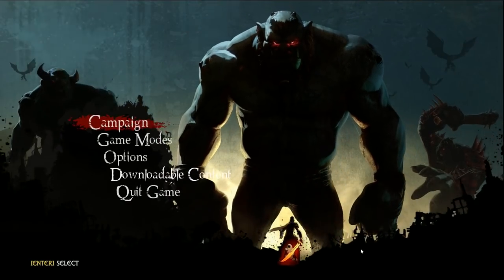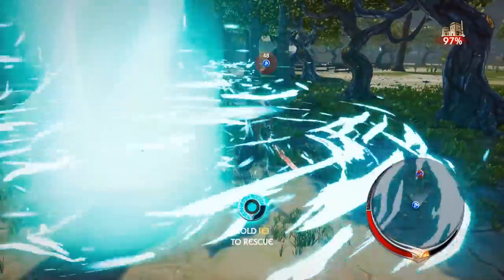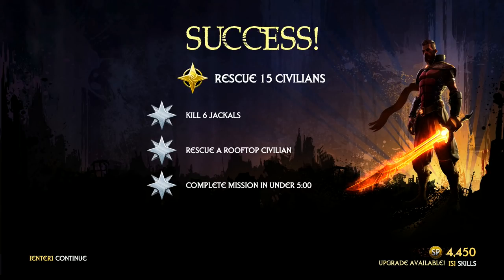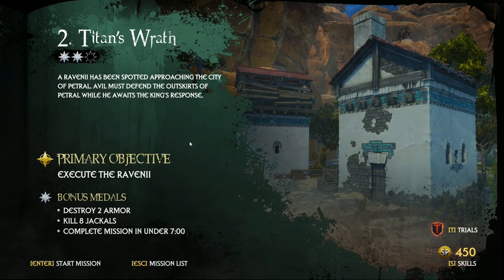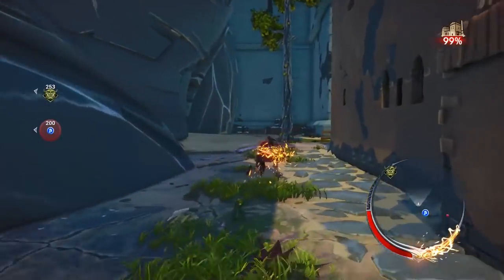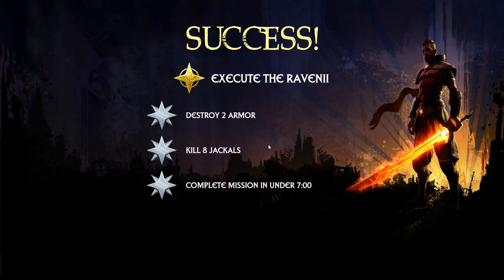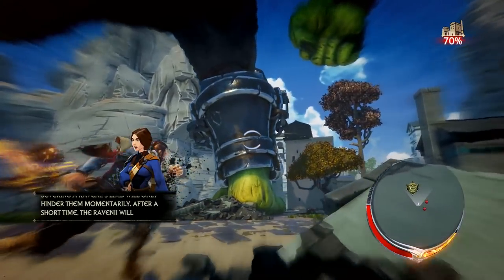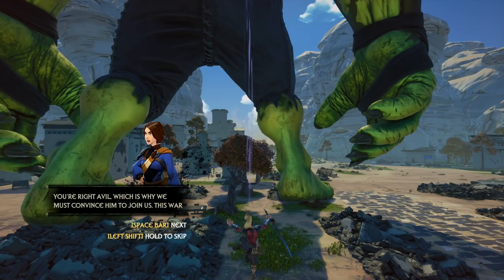NEW GAME, NEW FUN, OH BOY! | Extinction Campaign Gameplay/Let's Play E1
EXTINCTION

Legend calls them the Ravenii, encroaching armies of bloodthirsty monsters standing 150 feet tall that threaten to destroy mankind. You are one of the world’s last Sentinels, a soldier named Avil equipped with the skills to battle the endless wave of Ravenii. Fight massive brutes and their minions across a sprawling countryside, defending cities and rescuing refugees torn from their homes. Swiftly define your strategy as hordes attack from the ground and air. Use a dynamic skill-based combat system to your advantage, tactically disarming and dismembering enemies to go in for the kill. This is no longer a war. It is an annihilation. And you are all that stands between humanity…and extinction.

MORE ABOUT EXTINCTION:

Deep Story Campaign. Protect the human population across an abundant story campaign, rescuing as many civilians as possible and taking down brutal opponents.

Dynamic Side Missions. Complete numerous side missions with various objectives, earning upgrades to aid you in your campaign.

Skill-Based Combat. Travel horizontally and vertically, perform wall runs, and use your whip as a vault to execute devastating air assaults. Master dynamic combat
maneuvers to effectively traverse the giant beasts and expose their weak points, progressing along different skill trees to develop a path best suited to your playstyle.

Interactive Environment. Move freely around a fully destructible environment, and use objects throughout the world to your strategic advantage.

Innumerable Battle Scenarios. Every battlefield is different from the last, ensuring a unique combat situation each time you play.

Skirmish Mode. Create unique battlegrounds and challenge players online to compete for the top score.

Extinction Mode. Fight off a continuous horde of assailants as wave after wave of ogres and their minions attack without relent.